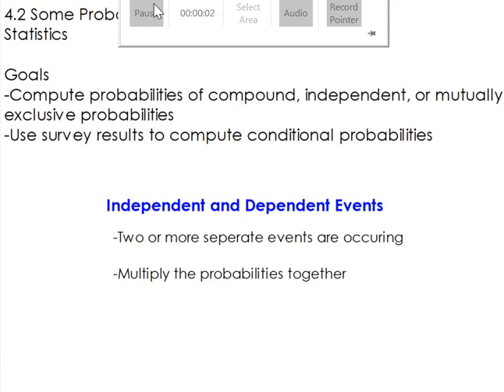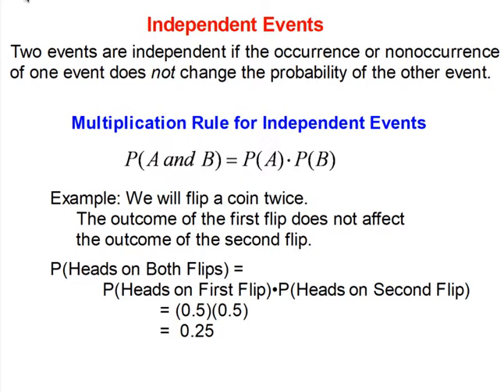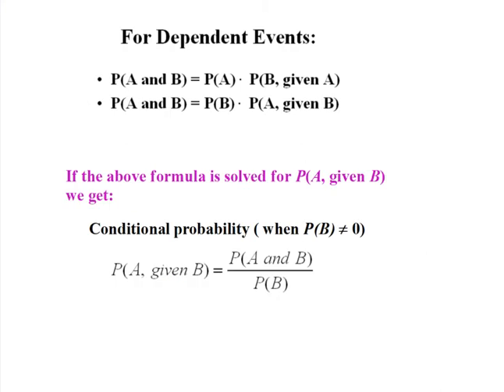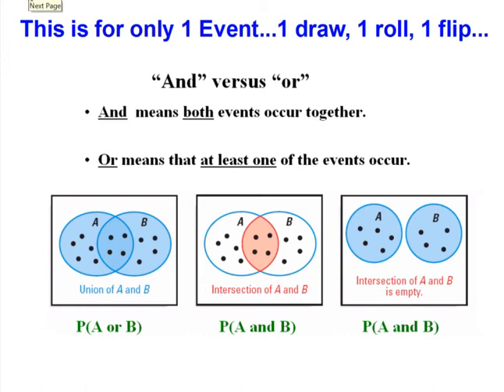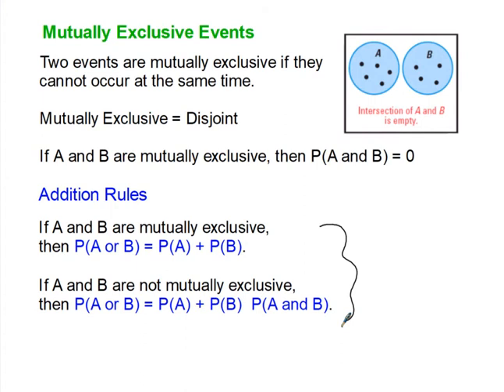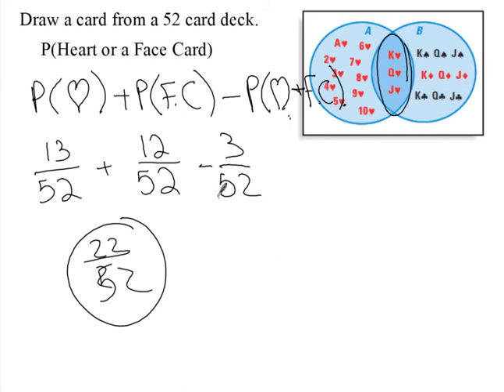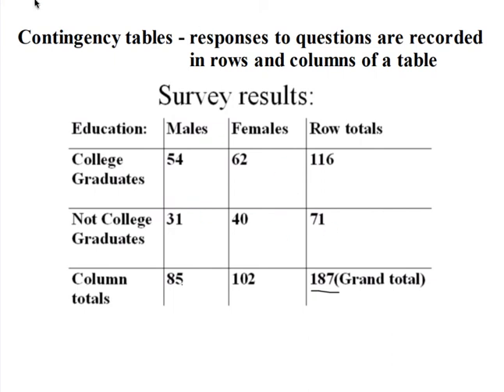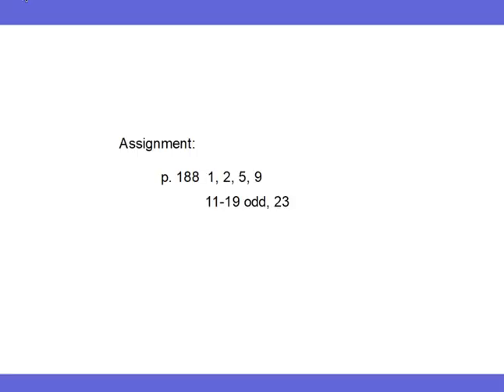4 2 Probability Rules with Compound Events